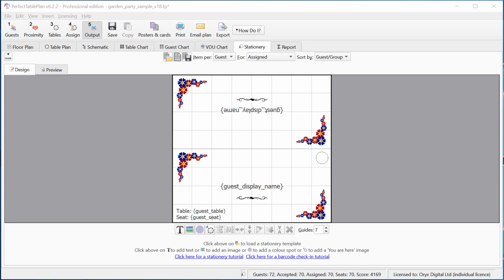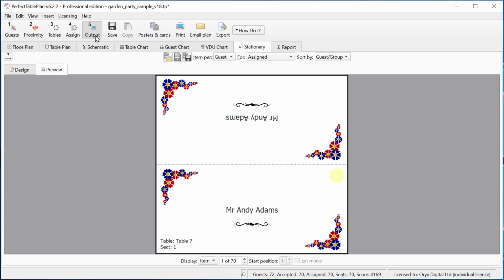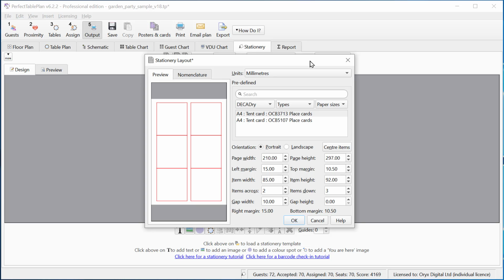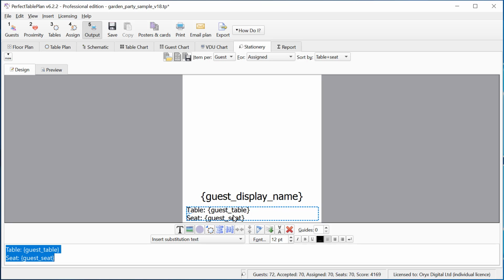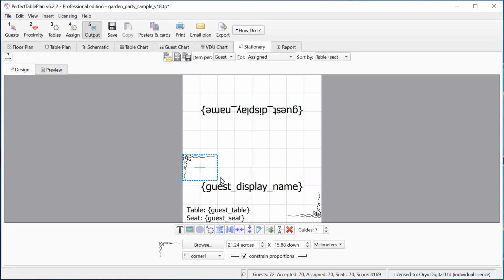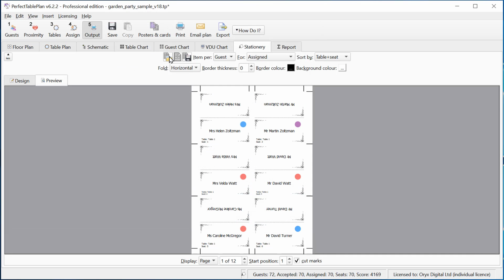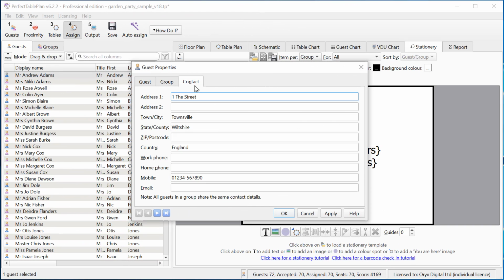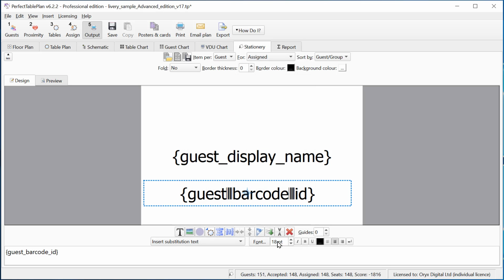How to print tent place cards and other stationery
How to print tent place cards, escort cards, address labels and other table seating stationery from PerfectTablePlan. PerfectTablePlan is available for Windows and Mac. Download a free trial now.